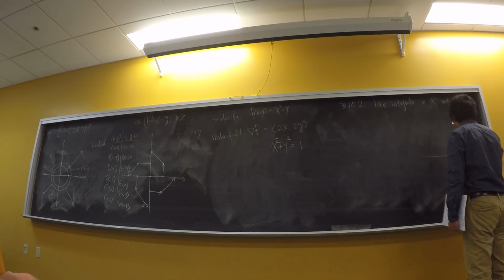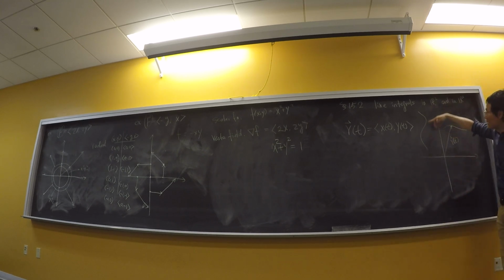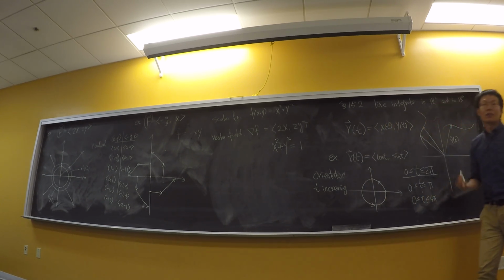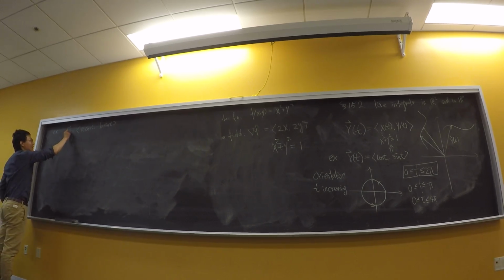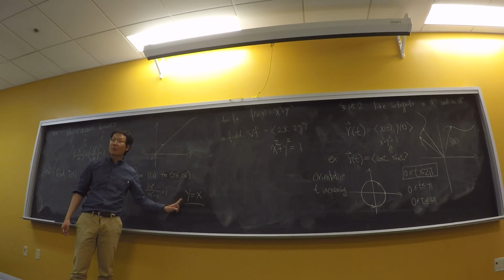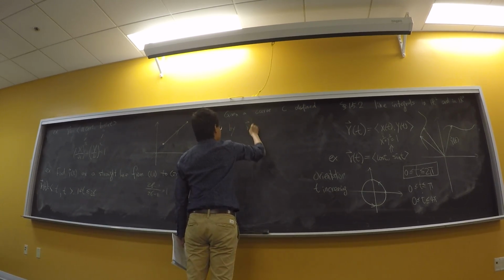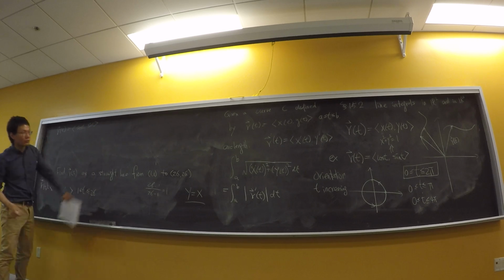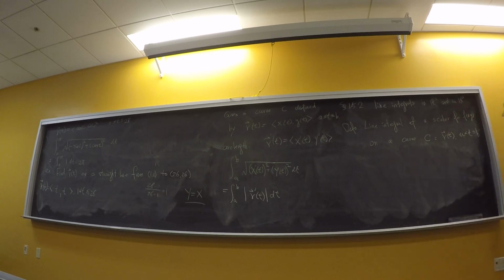Calc 3, Apr 10, Part 3